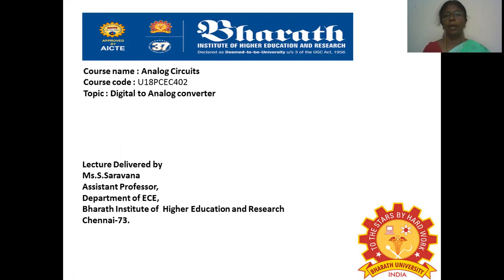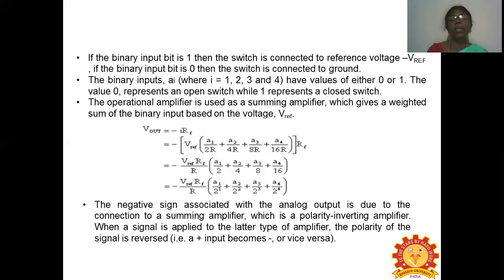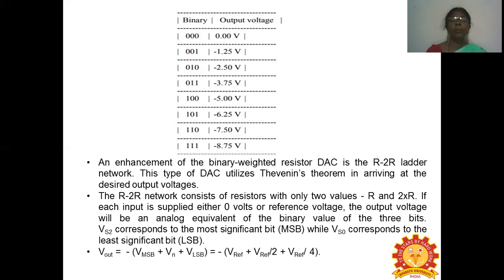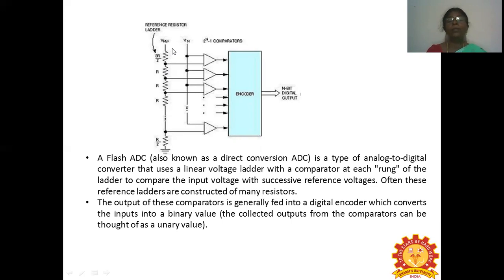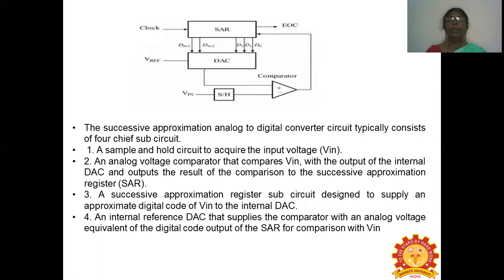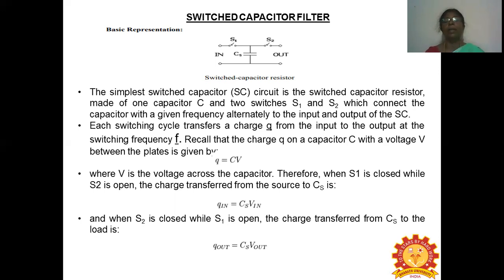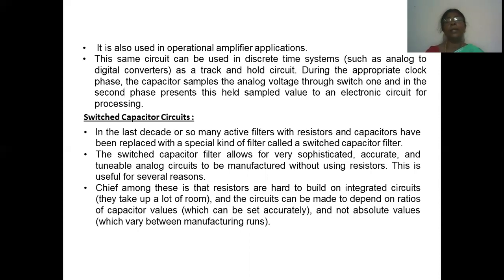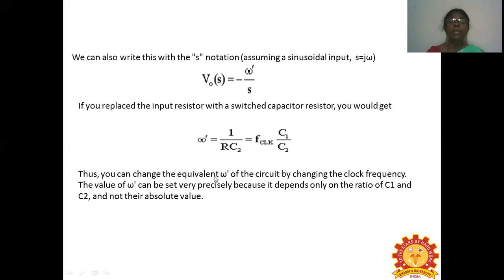U18PCEC402- V5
Analog Circuits, Ms.S.Saravana, Assistant Professor/ECE, BIHER